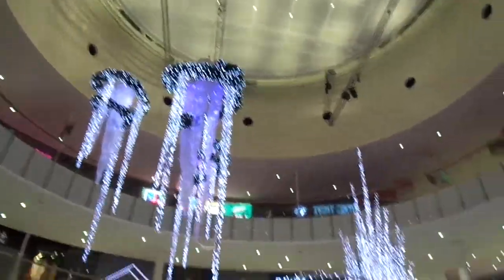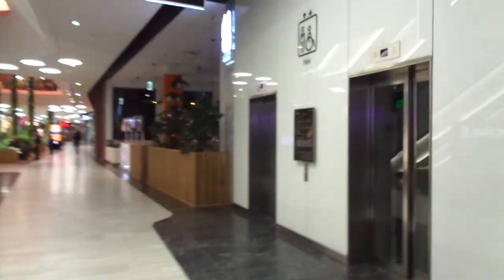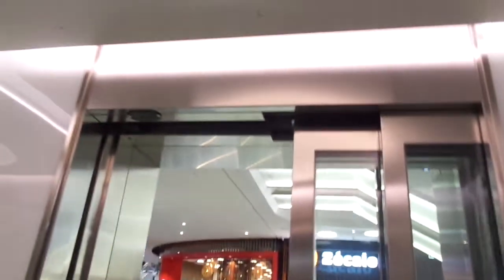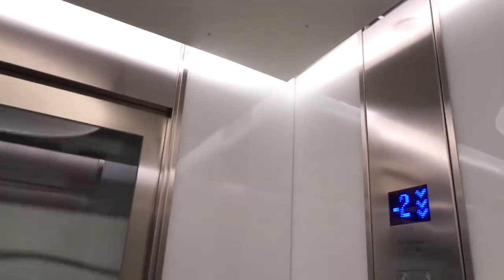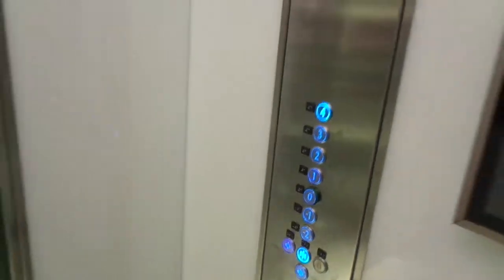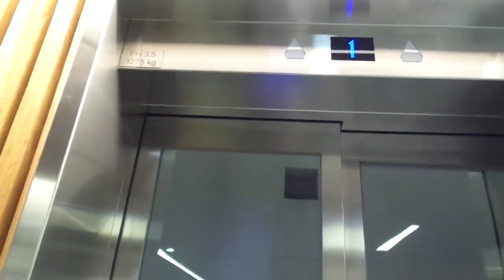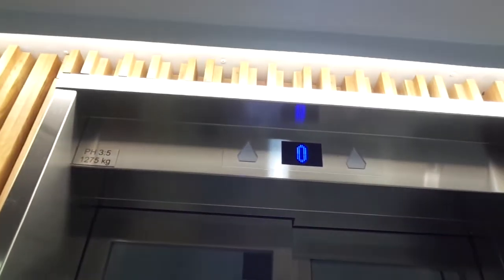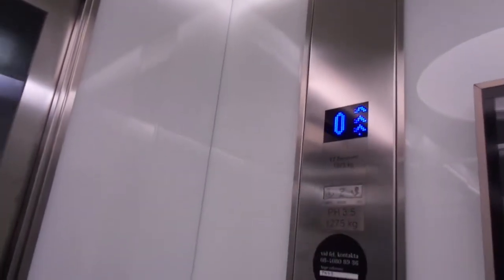Nice 2013 KONE Monospace MRL Traction Elevators @ Mall of Scandinavia, Solna, Stockholm, Sweden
Filmed in January 2018.

Location: Mall of Scandinavia, Solna, Stockholm, Sweden
Brand: KONE
Type: KONE Monospace MRL Traction, Ecodisc
Year installed: 2013
Floors served: 7 (-2, -1, *0*, 1, 2, 3, 4)
Serial: 11566035 & 11566036
Capacity: 17 persons or 1275 kg